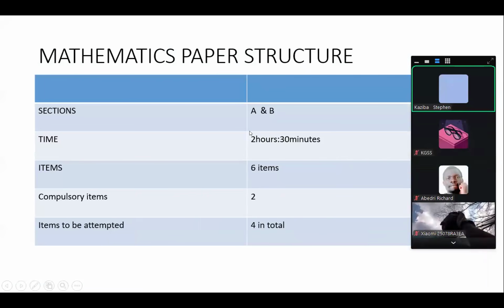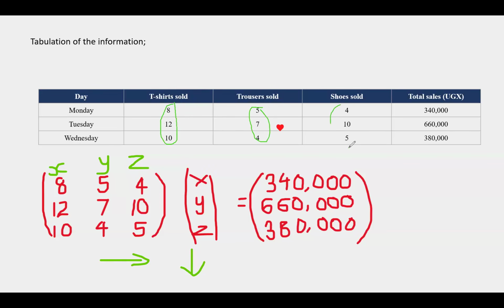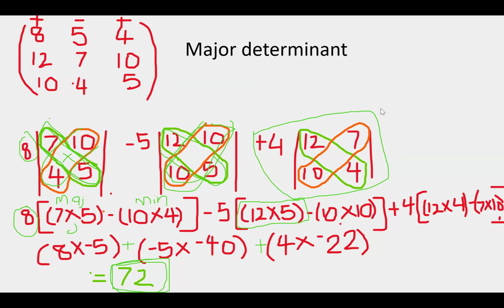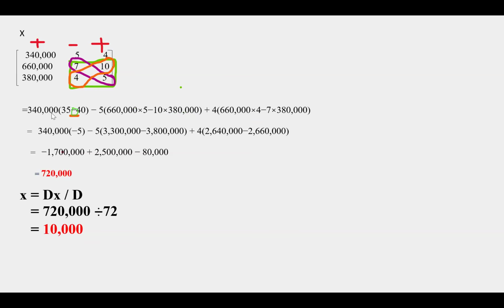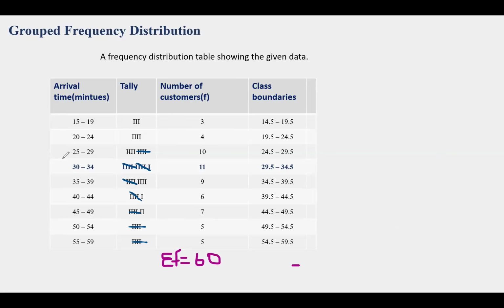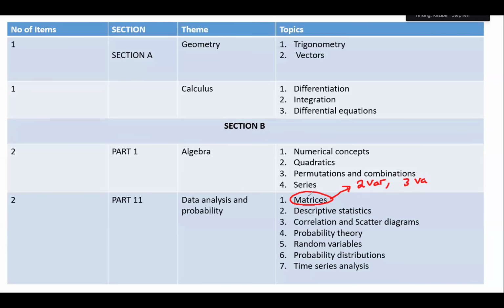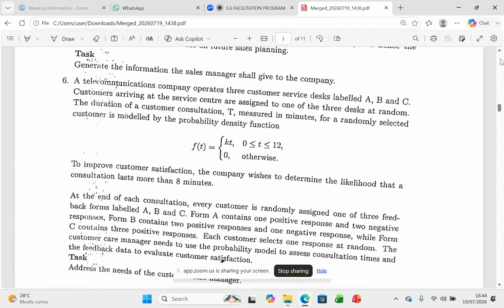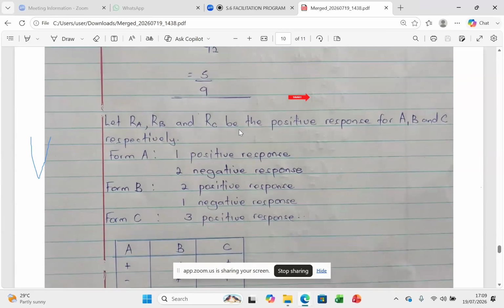S.6 Subsidiary Mathematics Seminar | Paper Structure | Scenario Approach | Statistics & Probability